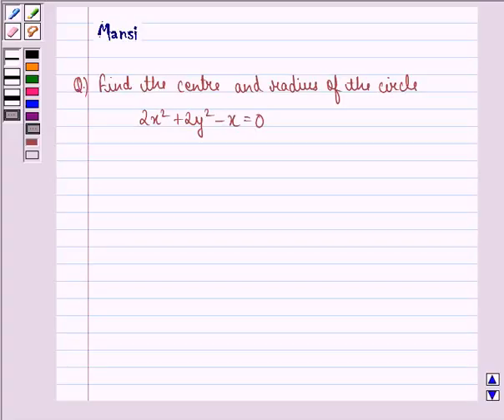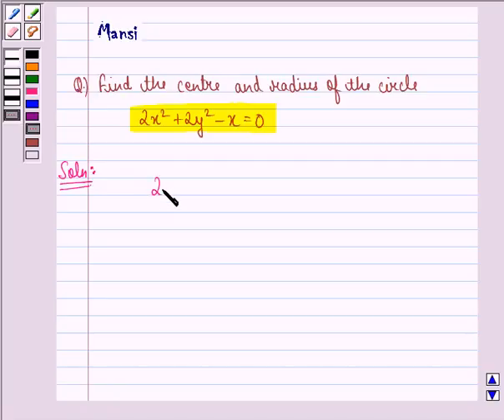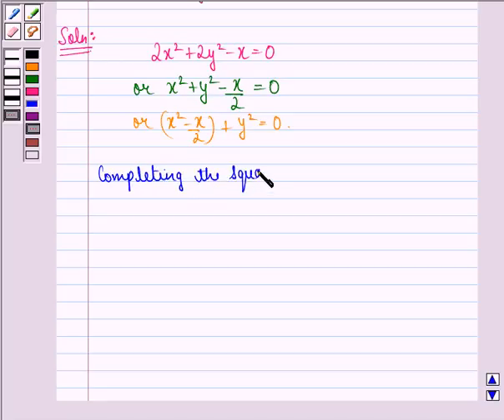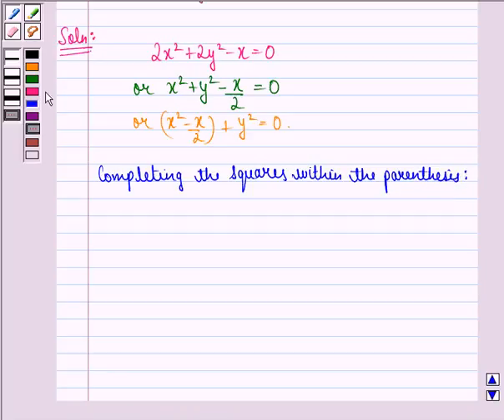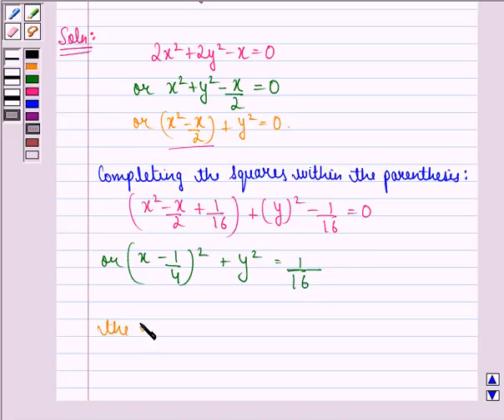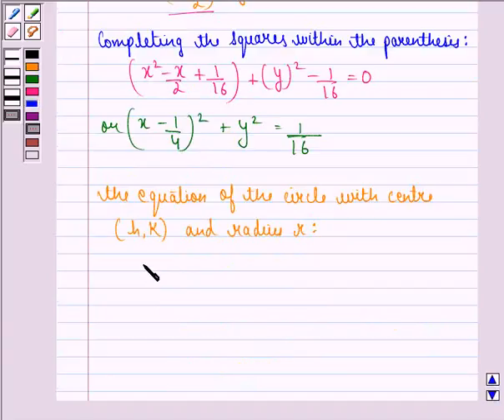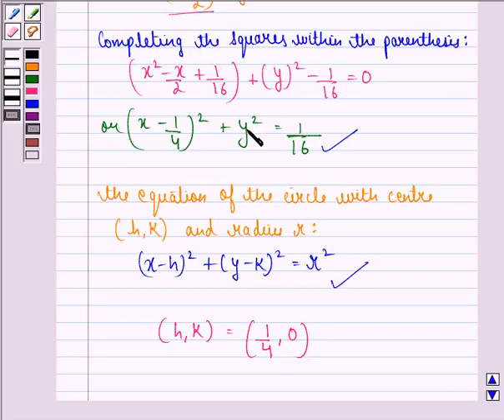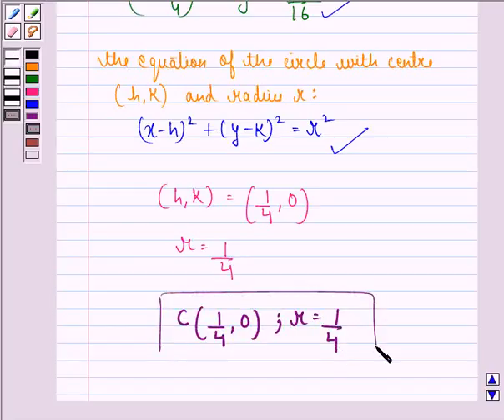Maths XI NCERT 11 11 1 9